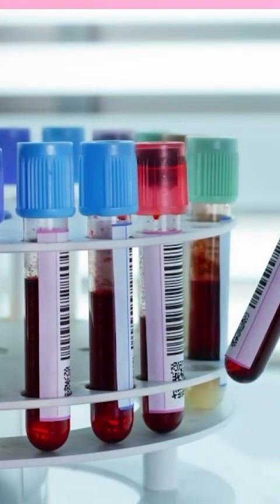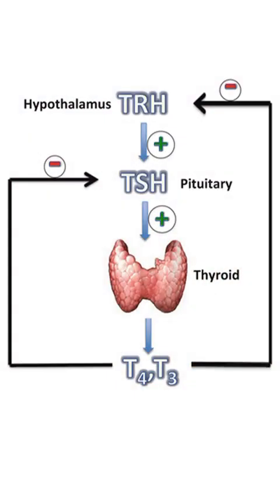Subclinical hypothyroidism in children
what can be the causes of subclinical hypothyroidism in children and how should be the ideal approach in such a case…..listen from Dr Semanti Chakraborty, eminent Endocrinologist about this topic……